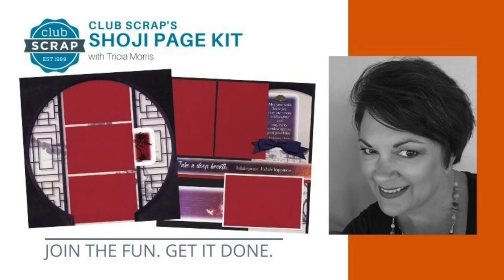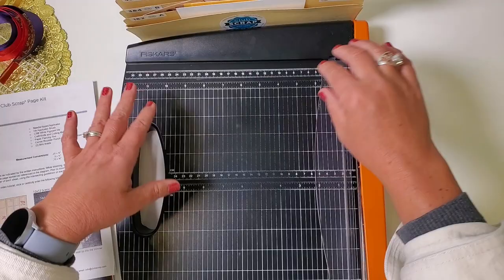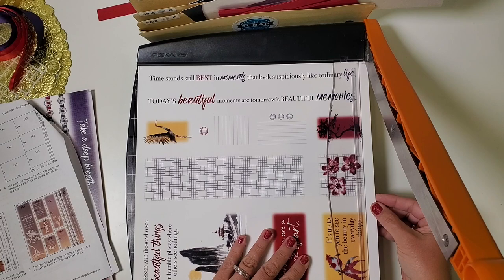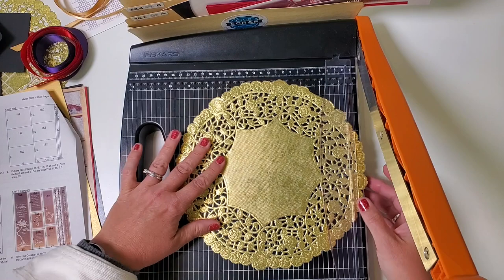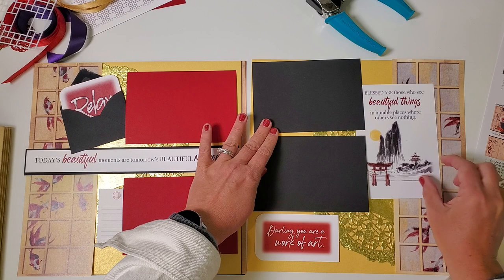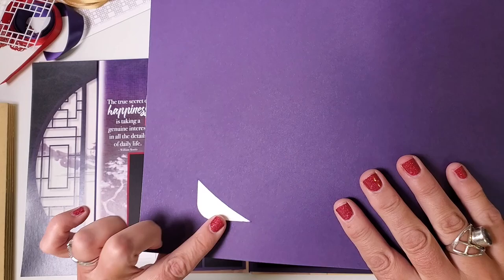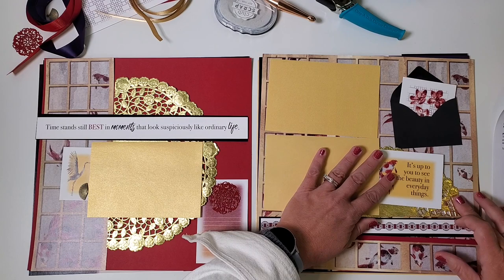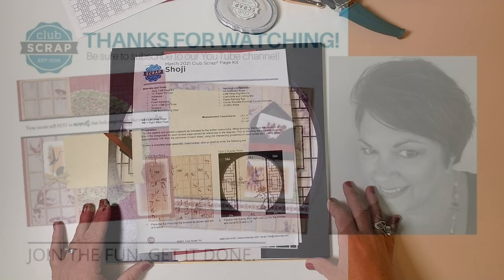Shoji Page Kit Workshop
Make eight elegant scrapbook pages from the Shoji page kit. Tricia will walk you through the process step by step.